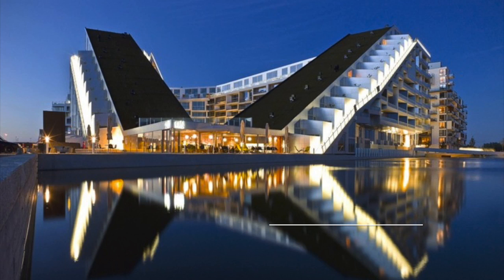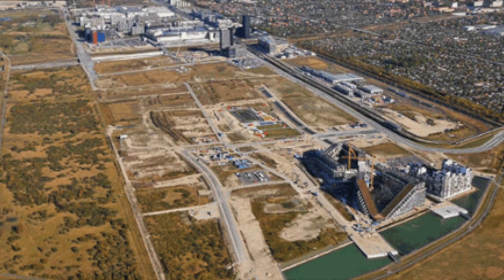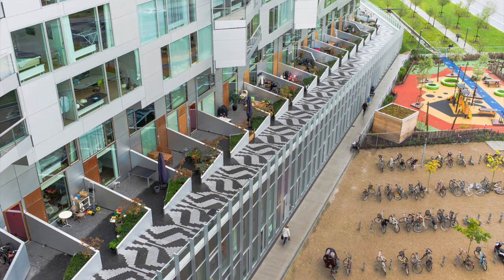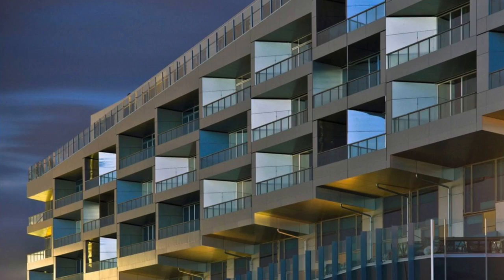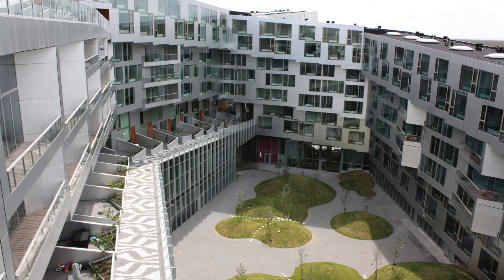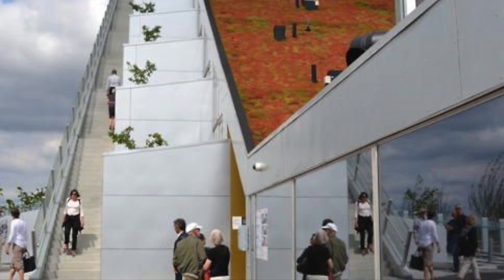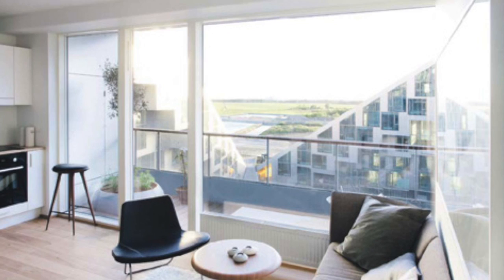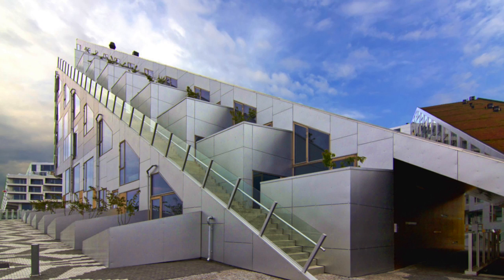Bjarke Ingels -8 House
This video is about Bjarke Ingels -8 House